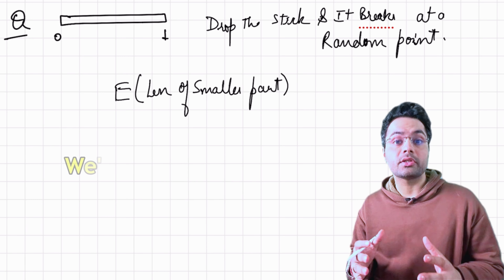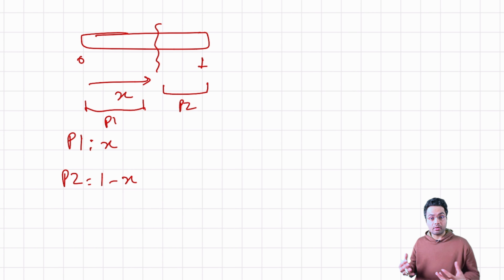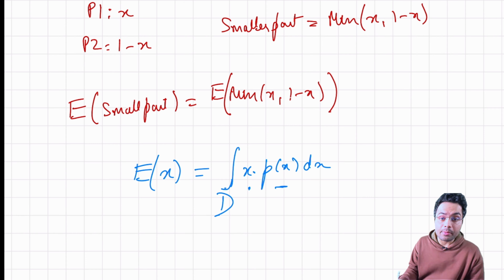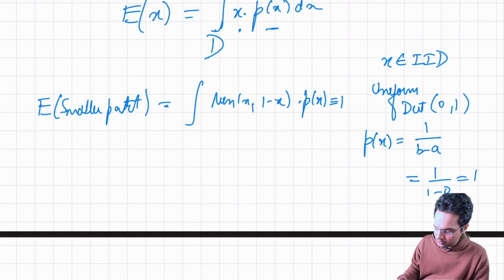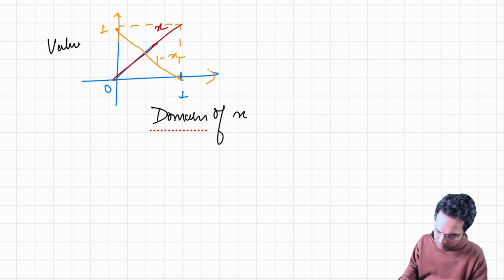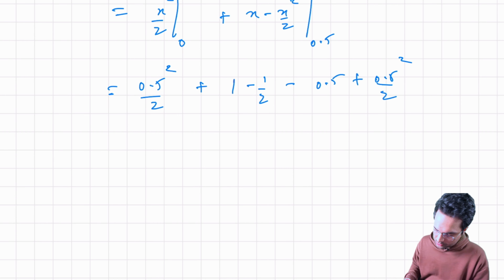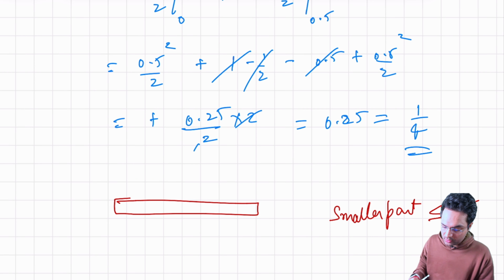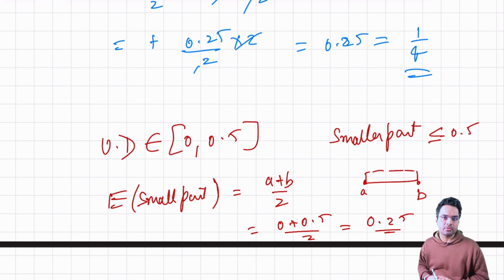Break a Stick at Random — What’s the Expected Shorter Length?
What is the expected length of the shorter piece?

This looks simple—but it’s a classic probability trap that tests:

Expected value
Random variables
Symmetry and conditioning
Mathematical intuition used in quant interviews
In this video, I walk through: How to correctly model the random break
Why common answers like 1/2 or 1/3 are wrong - A clean, interview-ready derivation

The intuition behind the final result:
✅ Final Answer:
Expected length of the shorter piece = 1/4

This type of problem frequently appears in:
Quant & trading interviews
Probability and statistics rounds
Brain teaser discussions in finance and data science

If you’re preparing for quant roles, or just enjoy sharp mathematical puzzles, you’re in the right place.